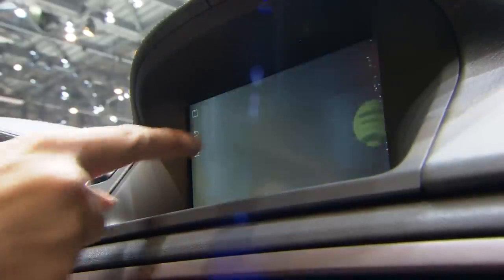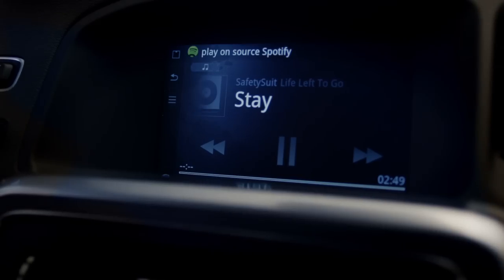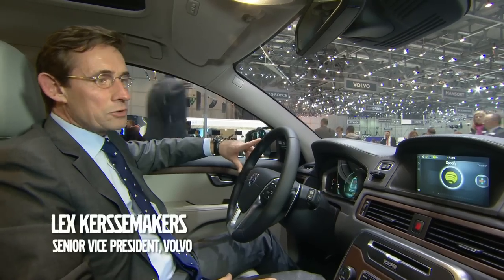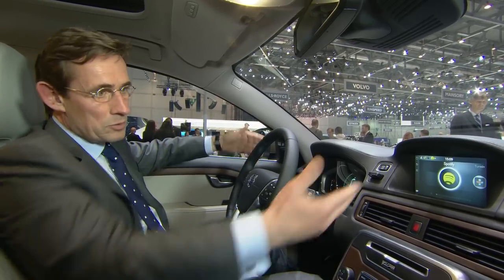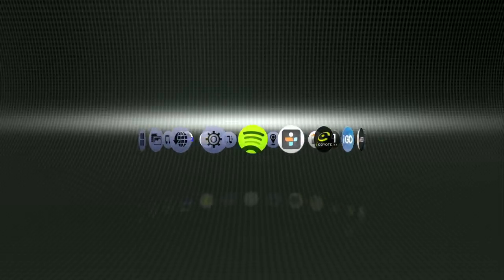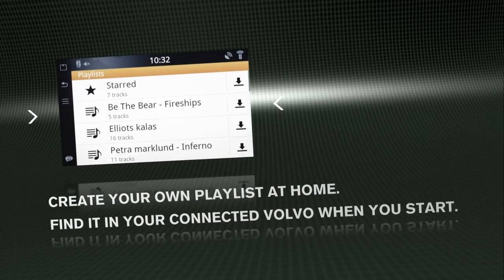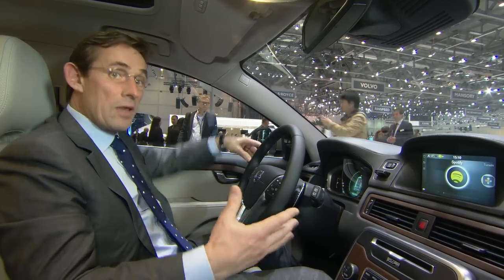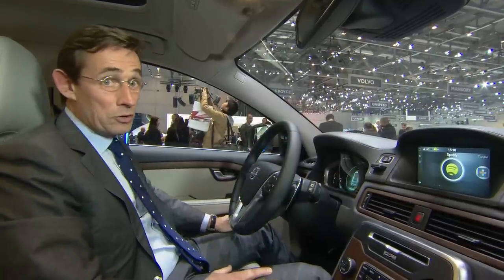Sensus Connected Touch: Voice-Activated Spotify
Volvo Cars has launched a ground-breaking integrated, voice activated music system through a partnership with digital music service, Spotify. It is fully integrated into the dash through Volvo's Sensus Connected Touch solution.
Volvo's integration with Spotify is both voice activated and touch enabled. The new system allows drivers to be able to stream music with a 3G/4G dongle or via the driver's mobile phone connection through their dashboard. Drivers will be able to play any Spotify track they want just by just saying its name, allowing car owners the ability to remain connected when driving. Sensus Connected Touch turns the 7-inch display into a state-of-the-art infrared, beam-scanned touch screen you can use even when wearing gloves -- a world first in cars.

This video takes a look at the technology and speaks to Pascal De Mul, Global Head of Hardware Partnerships, Spotify and Lex Kerssemakers, Senior Vice President, Volvo Cars